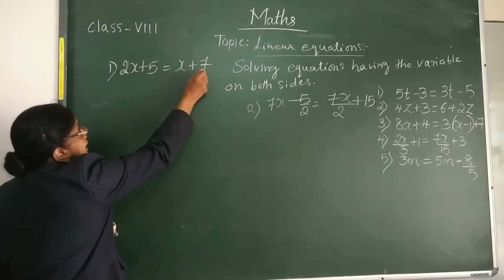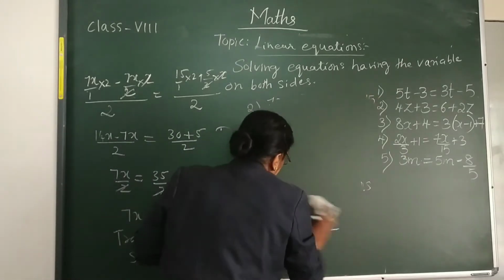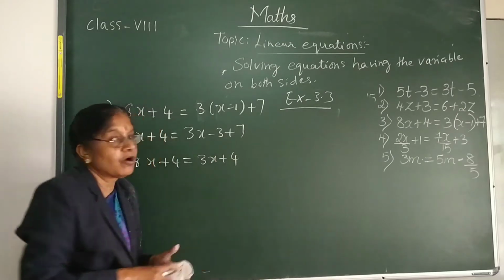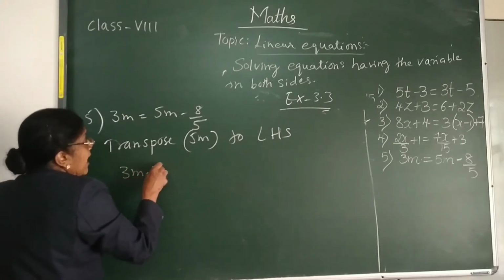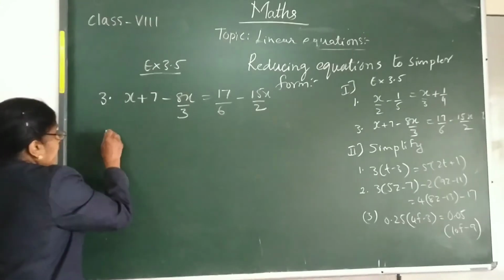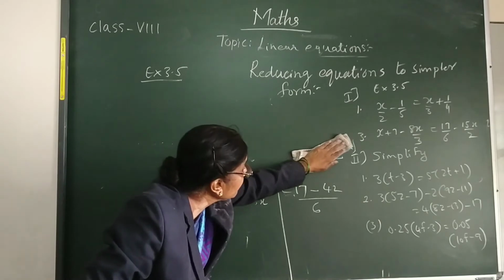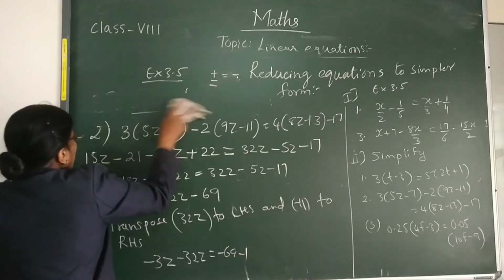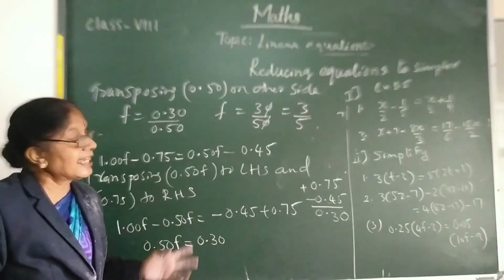24 August 2020